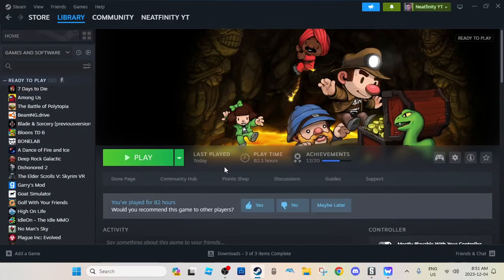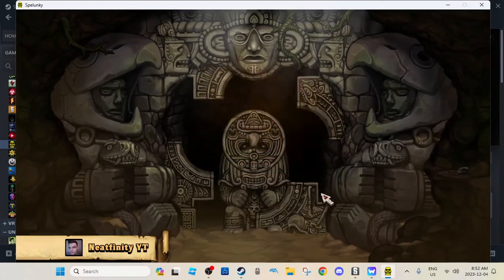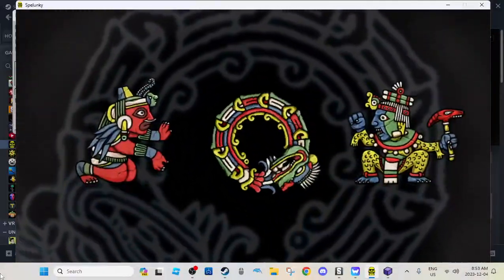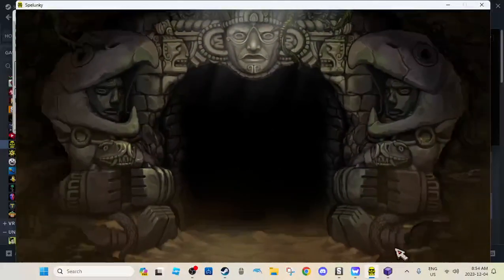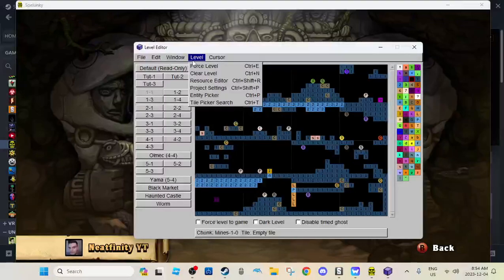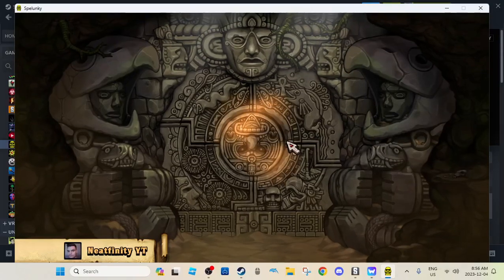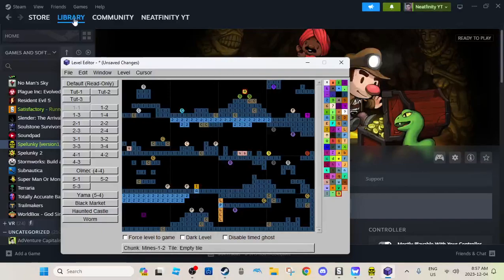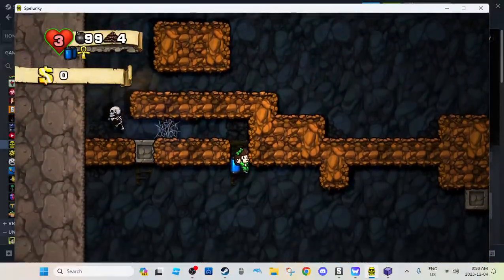How to make Frozlunky Work (Spelunky HD level editor) 2025 still works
Frozlunky Download

Leave a like :P